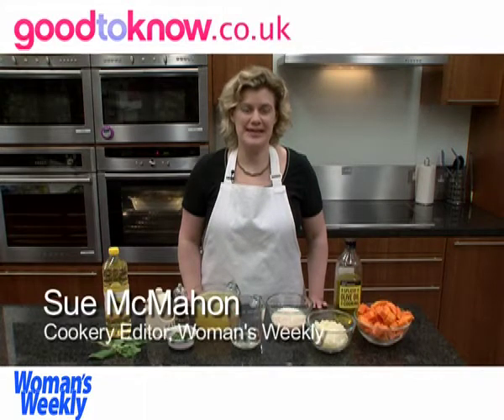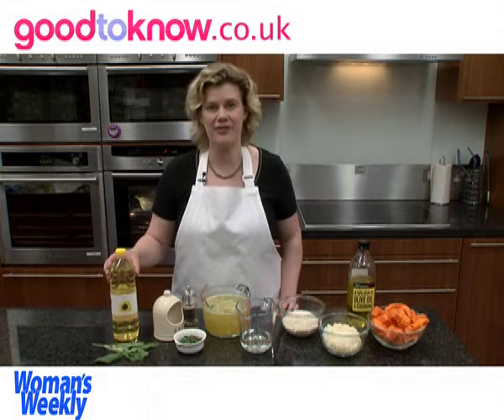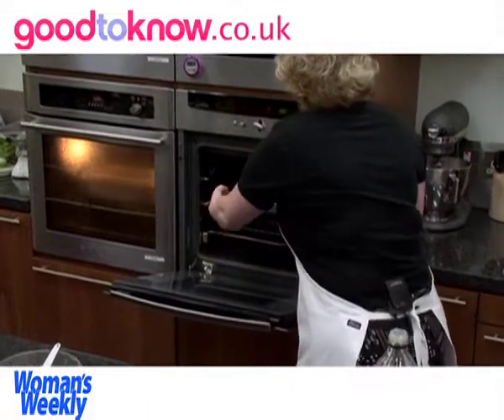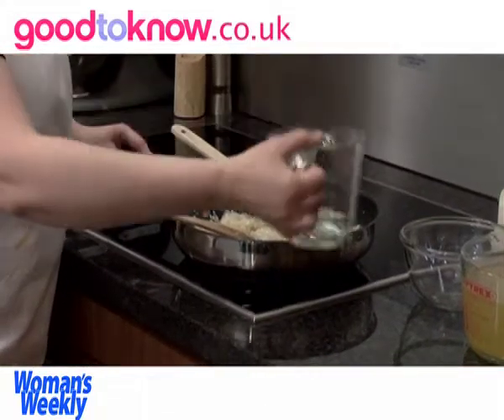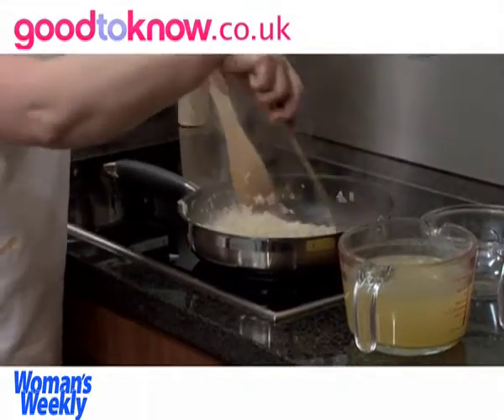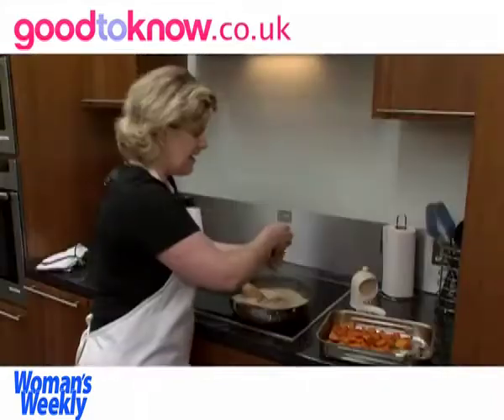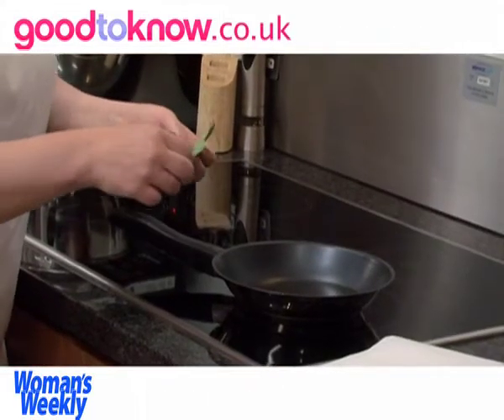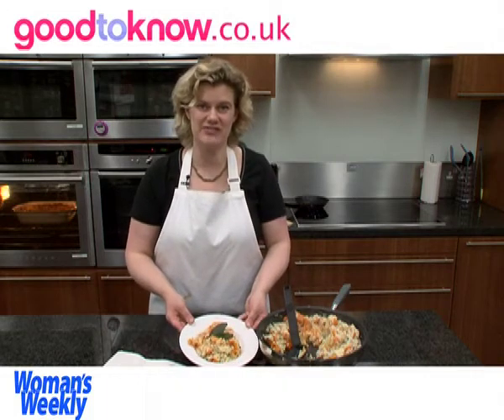How to make butternut squash risotto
Warming and healthy, this veggie risotto dish is packed with the delicious flavours of squash, sage and white wine. Follow this cookalong with Woman's Weekly magazine's Sue McMahon to create your own delicious vegetarian dish.

For the full recipe and to find more ideas for vegetarian or rice based meals,